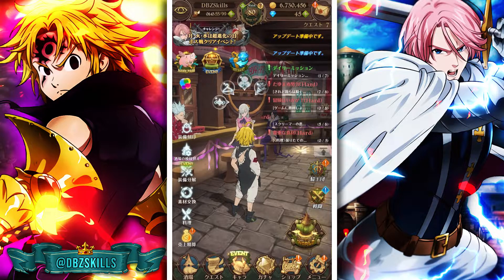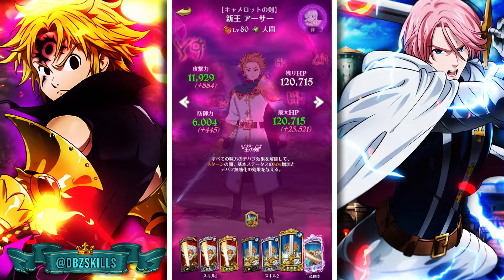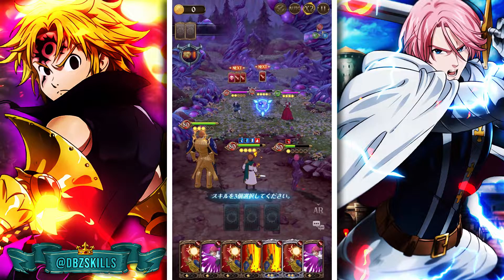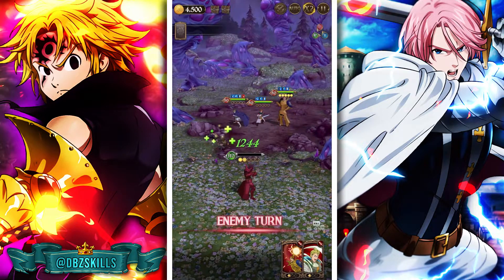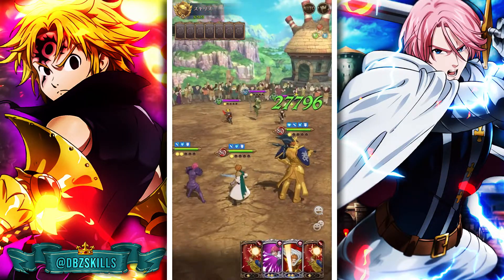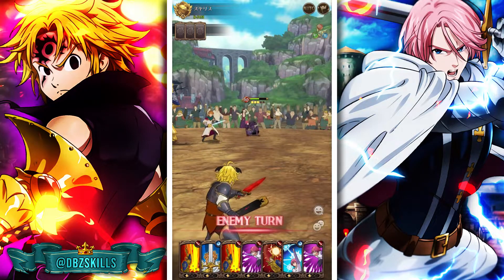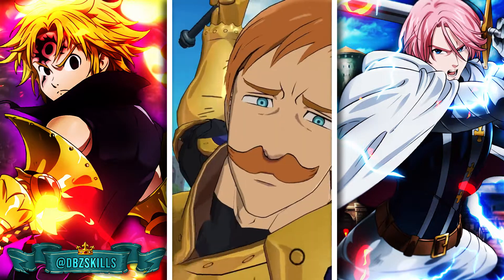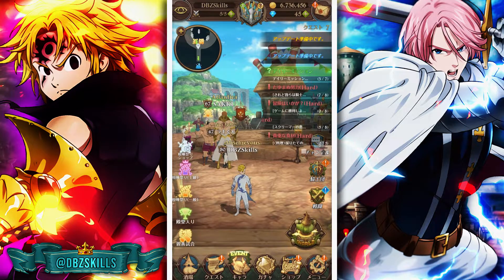HE IS SLEPT ON! THE BUFFING GOD! KING ARTHUR LEVEL 80 SHOWCASE! | Seven Deadly Sins: Grand Cross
Video Title: HE IS SLEPT ON! THE BUFFING GOD! KING ARTHUR LEVEL 80 SHOWCASE! | Seven Deadly Sins: Grand Cross

Today we are talking about and showcasing red SSR king arthur level 80 on the NEW Seven Deadly Sins Grand Cross of Light and Darkness for IOS/Android!